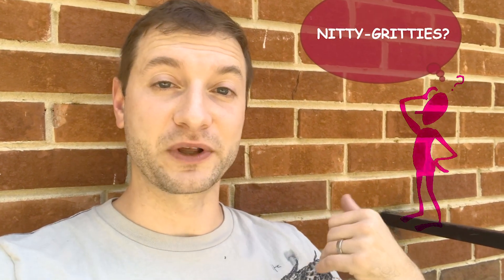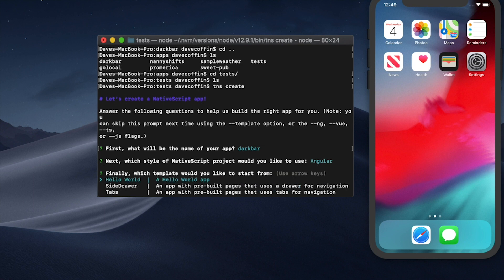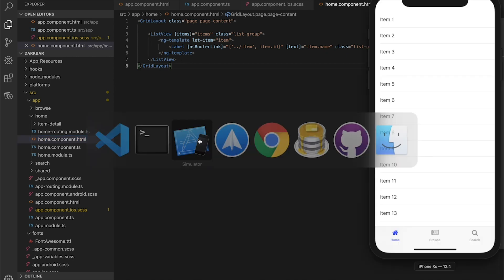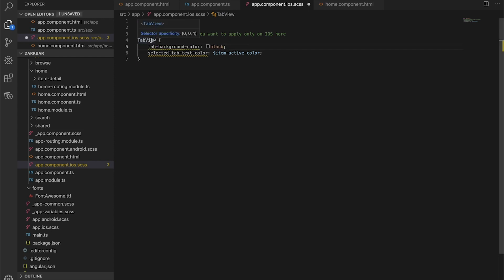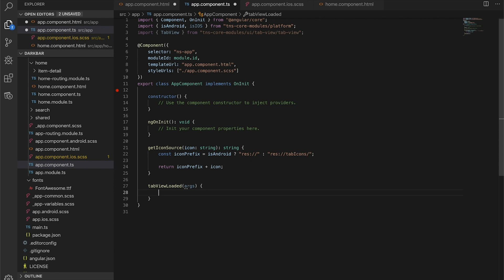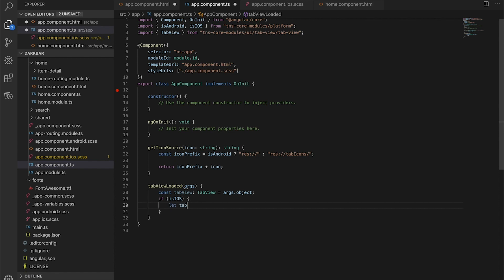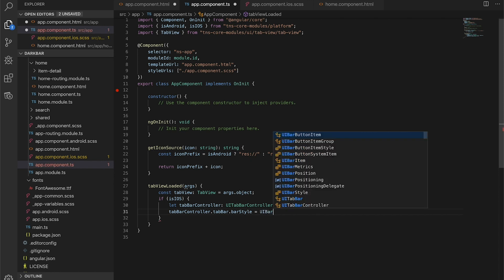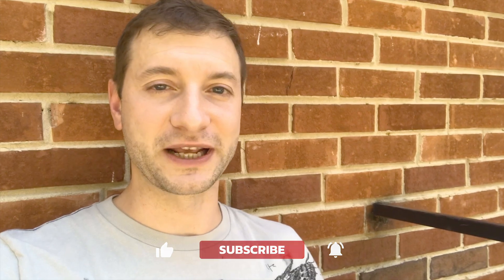Translucent Tabs in iOS | NativeScript Tutorial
My guest Dave Coffin shares a technique on making the tab bar translucent in iOS in this NativeScript tutorial.